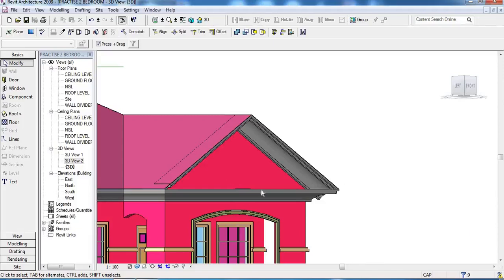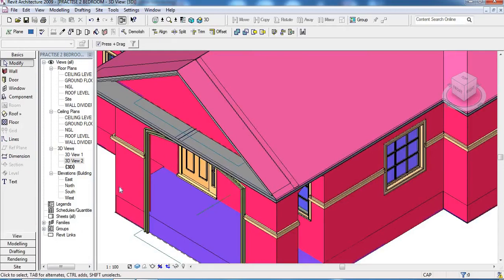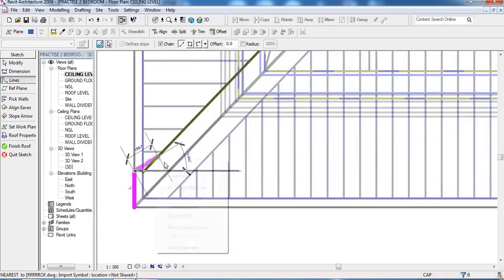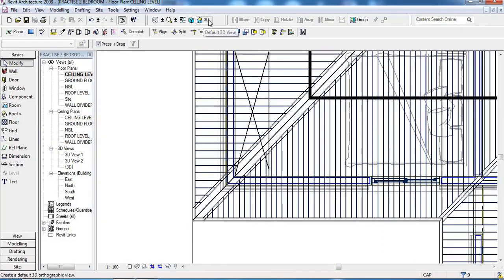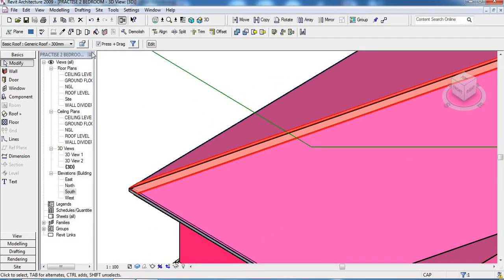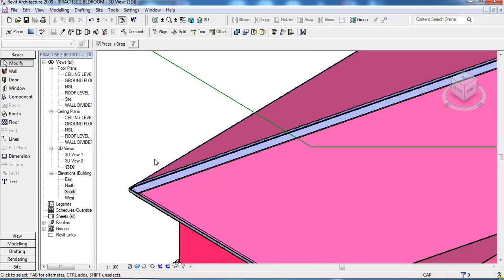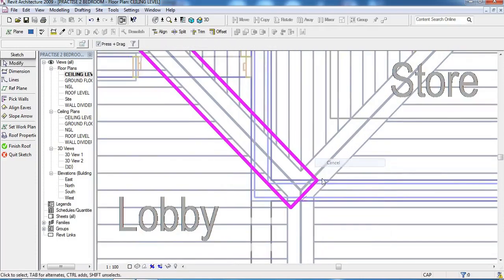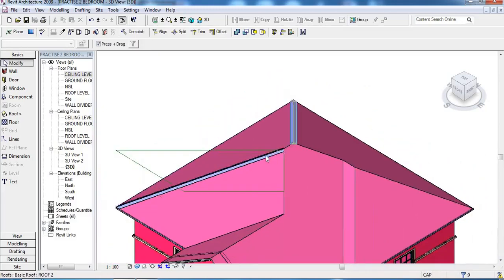R33: HOW TO MODEL ROOF RIDGE IN REVIT A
HOW TO MODEL ROOF RIDGE